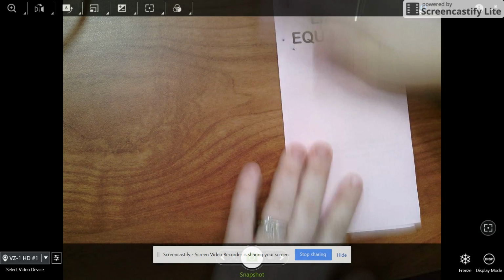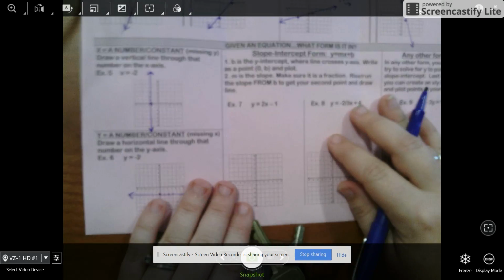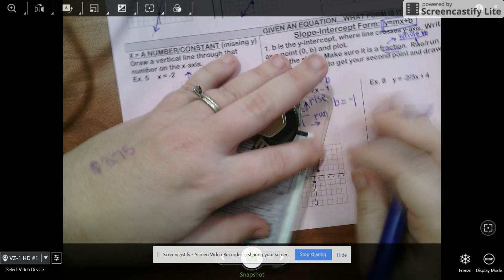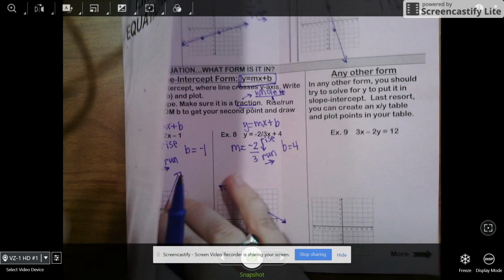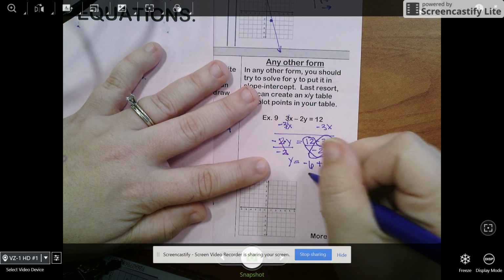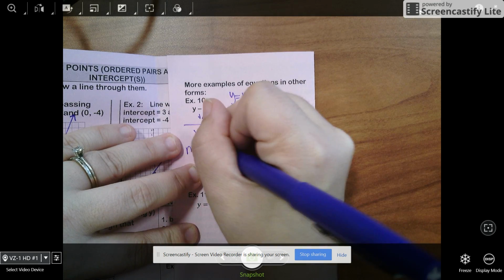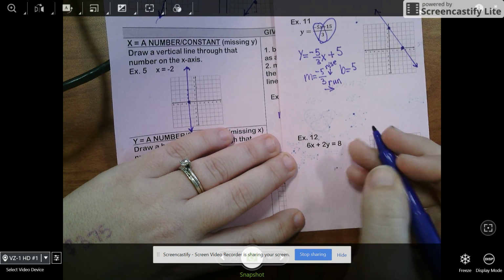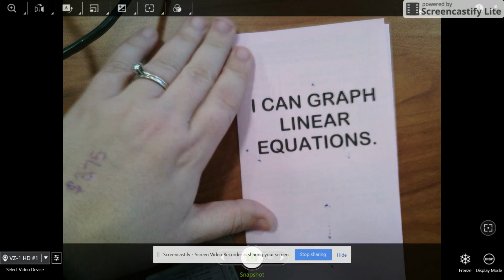I can graph linear equations- All Forms